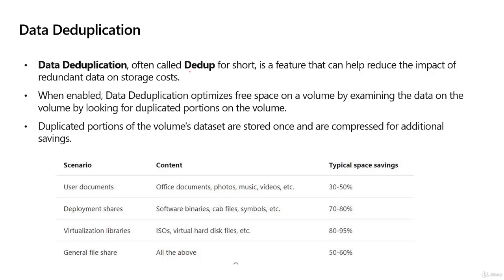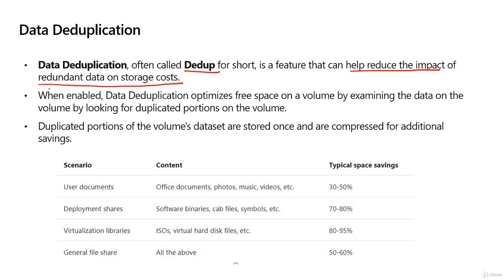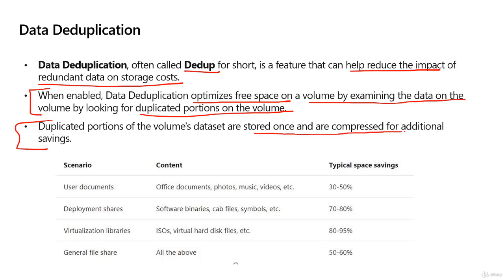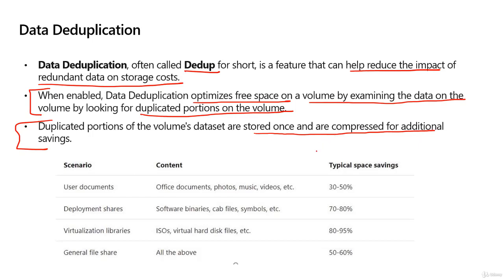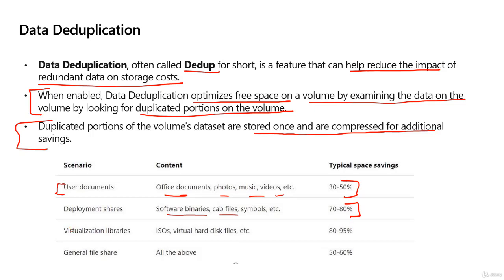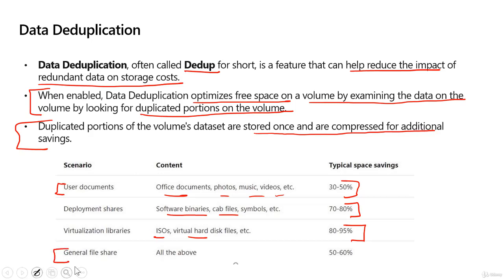A Beginner's Guide to Data Deduplication Overview